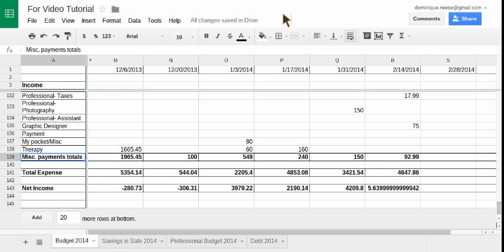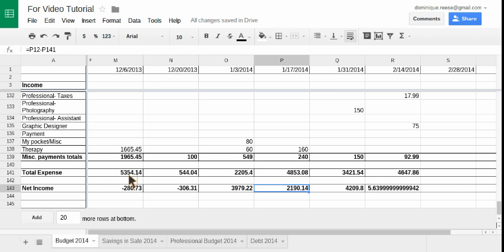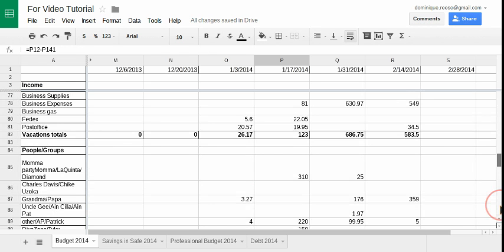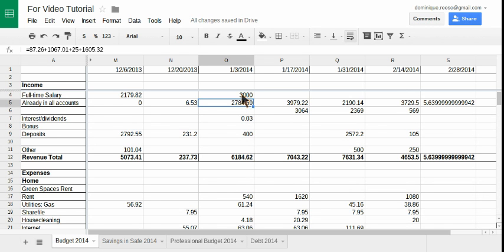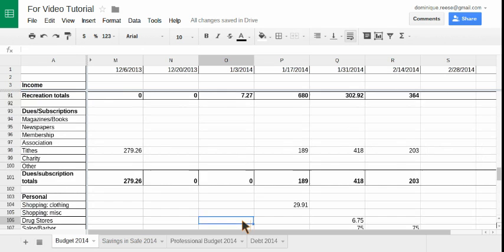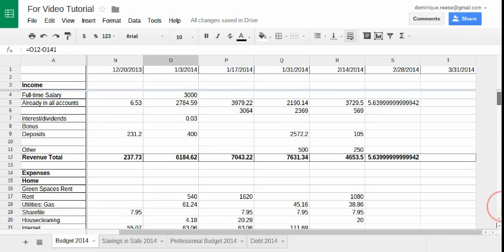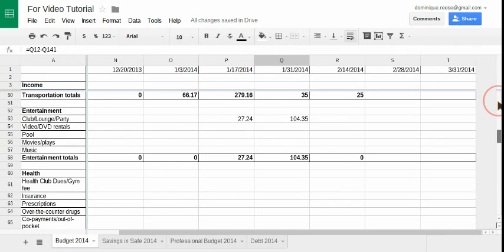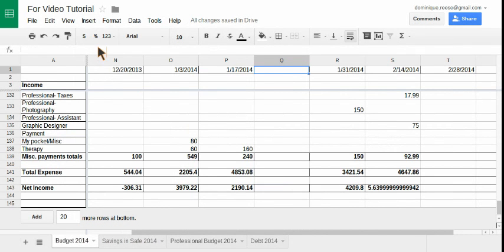Master Budget Part 3: Total Expenses & Net Income